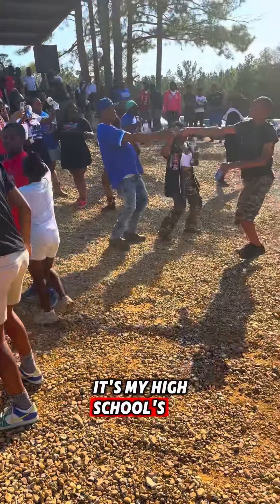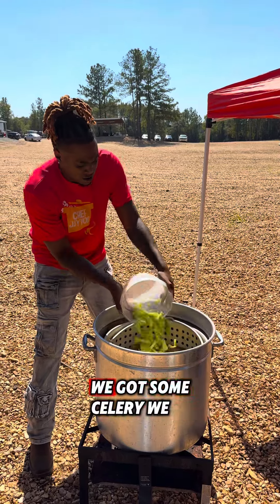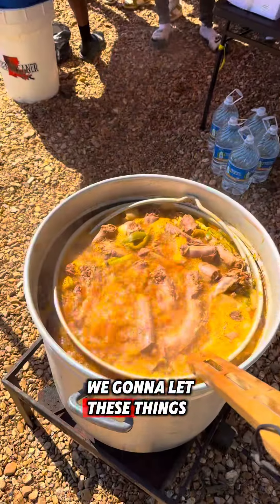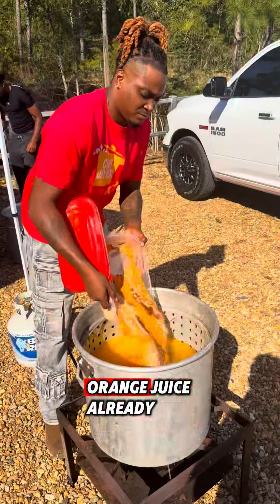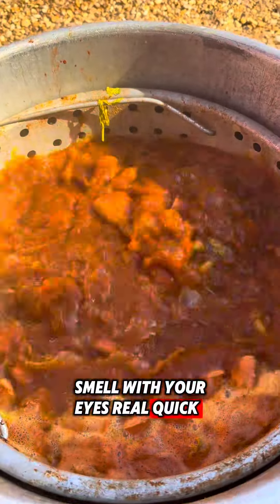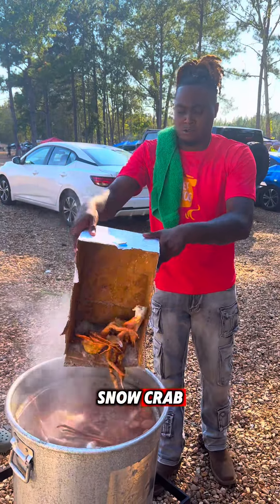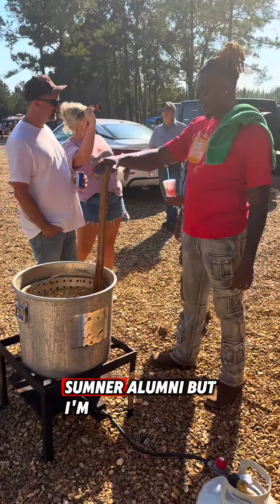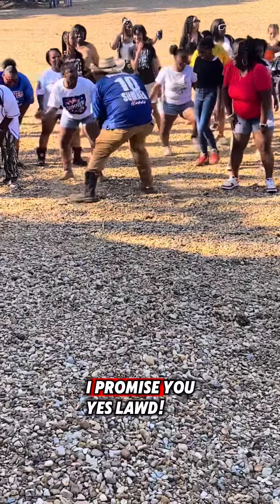BOILED SNOW CRAB , SHRIMP, NECK-BONES AND TURKEY NECKS🔥